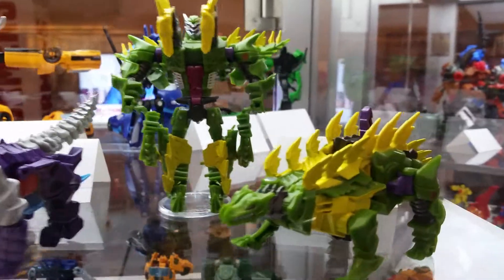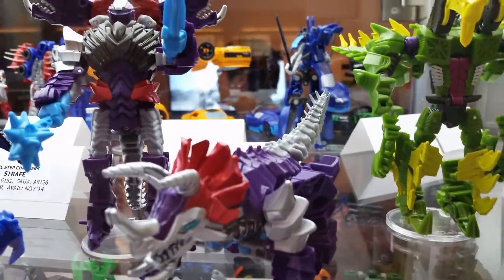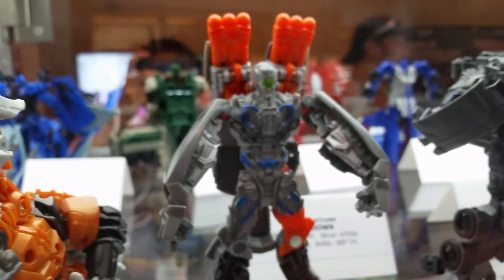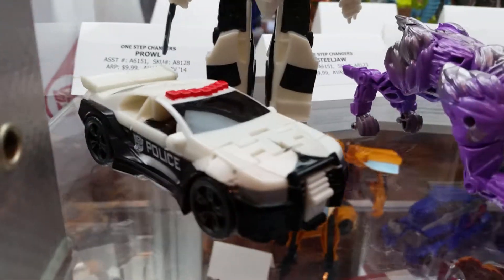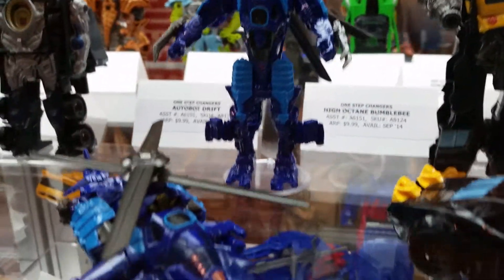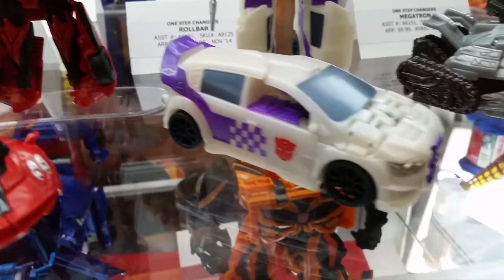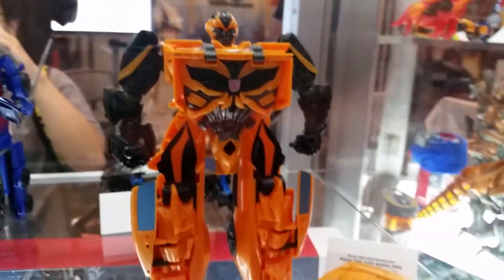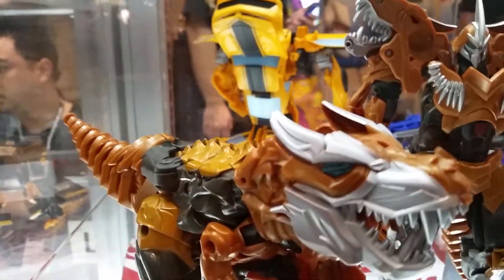Hasbro Booth - TF4, Breakout Battle, and Autobots United Platinum Sets - Transformers BOTCON 2014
In this video you'll see some TF4, Flip'n'Change, Breakout Battle set, and Autobots United set.